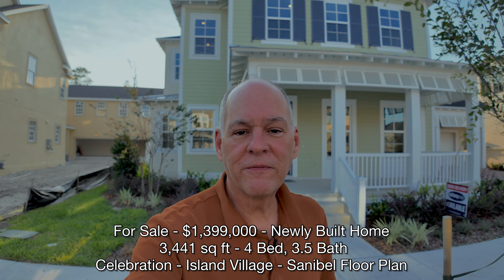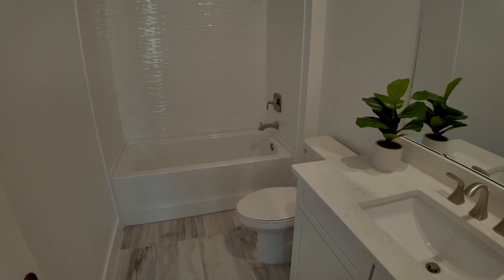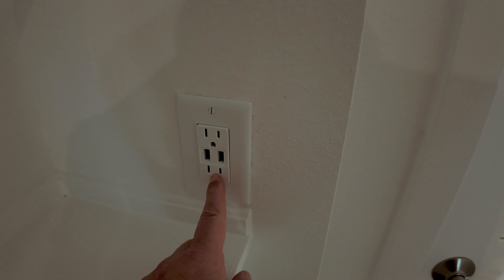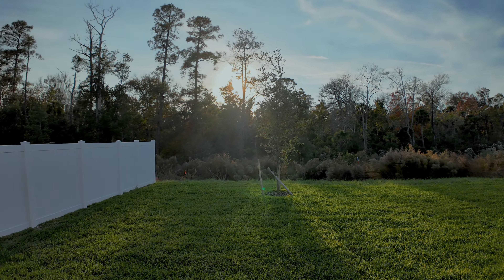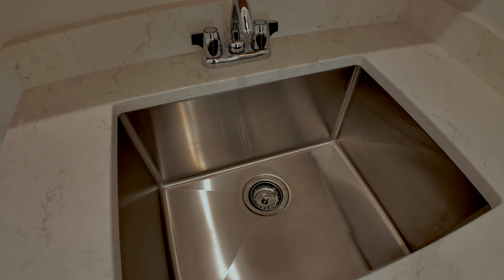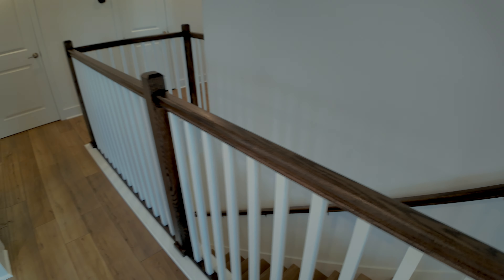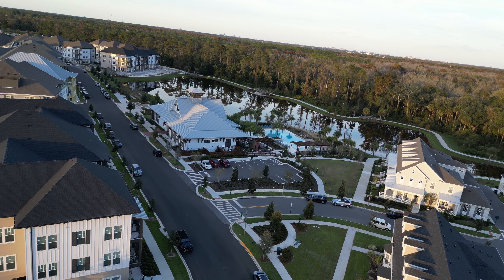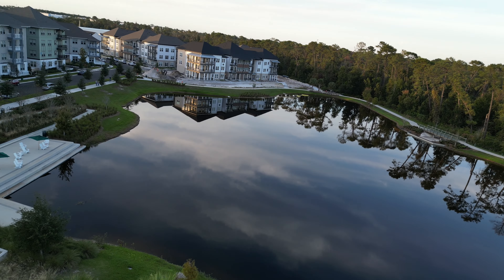Brand New Four Bed Home In Celebration's Island Village On Conservation Lot. Priced At $1.399M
Discover the epitome of modern living in Celebration's NEWEST LOCATION Island Village with the stunning Sanibel plan—a new construction home offering 4 beds, 3.5 baths, and a wealth of sophisticated features. This thoughtfully designed residence showcases the owner's suite on the main floor, featuring a spacious walk-in shower for a luxurious retreat at the end of the day.

Ensuring privacy and comfort, the guest suite is also conveniently located on the main level. The open-concept kitchen, dining, and great room create a warm and inviting space, ideal for hosting both grand gatherings and intimate family meals. The three-car tandem garage provides ample space for your vehicles or can be transformed into additional storage, or even a home gym.

Enjoy flexibility with a dedicated flex room—perfect for a home office or a quiet evening of reading. Upstairs, two additional bedrooms and an oversized loft await, each bedroom boasting ample closet space and an abundance of natural light. A shared bathroom ensures convenience for all family members.

Step outside to your backyard oasis overlooking natural greenspace, ready for your outdoor enjoyment. Embrace the Island Village lifestyle with generous green parks, inviting gathering spaces, beautiful pool amenities, premium recreation centers, and an extensive network of walking and biking trails.

Don't miss the chance to call this beautiful new construction home yours, situated in a highly sought-after area. When you choose Island Village, you become part of the Celebration community, enjoying access to six community pools, tennis courts, basketball courts, dog parks, resident events, and more! Plus, benefit from the brand-new Island Village Elementary School—perfect for families seeking top-notch education. Seize the opportunity to own a slice of Celebration's charm and luxury!

Licensed Realtor & Real Estate Broker
TonyDavidsHomes. com LLC
1420 Celebration Blvd, Suite 200